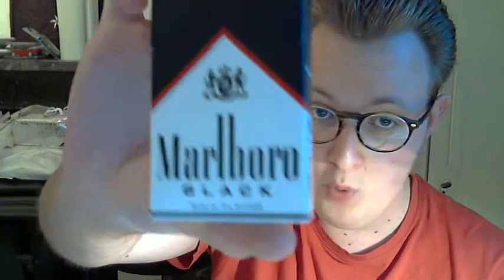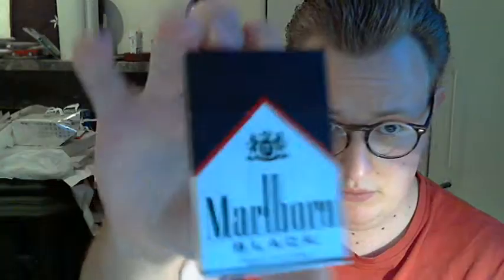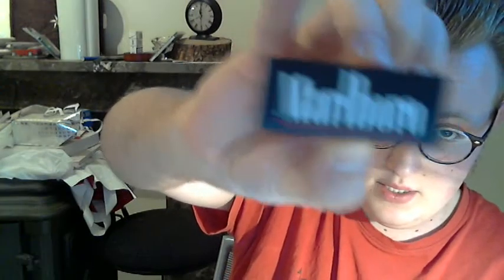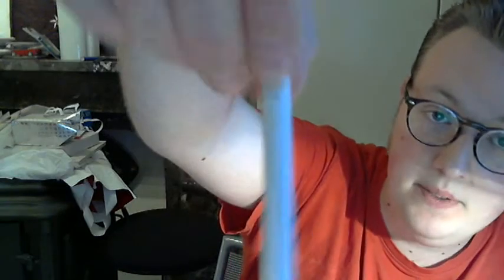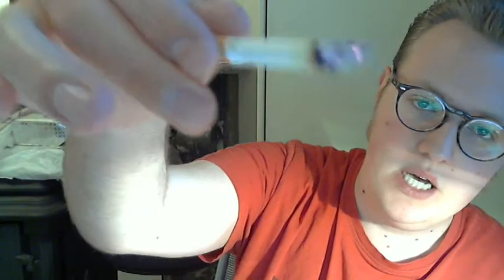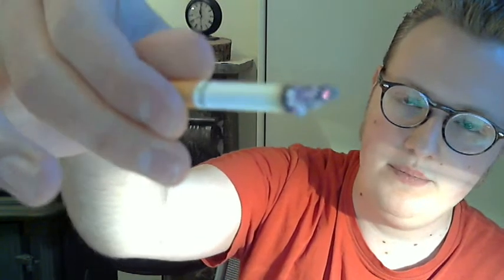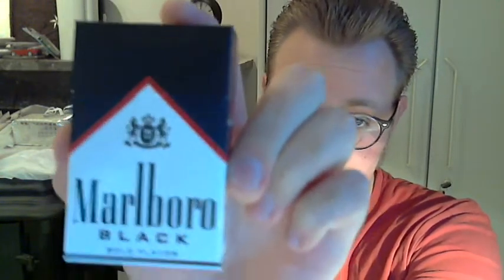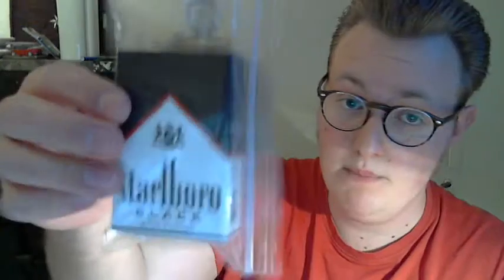Marlboro Black Cigarette Review - "Bold Flavor"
Here's my review of Marlboro Black "Bold Flavor".

A rather nice cigarette, on the strong (dark) side (of the moon).